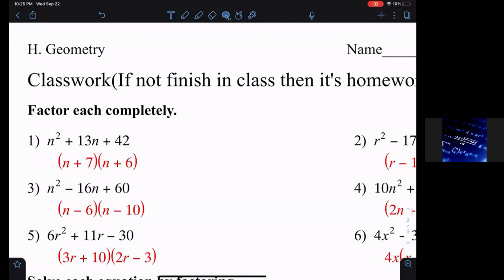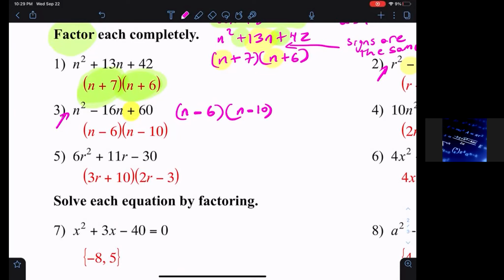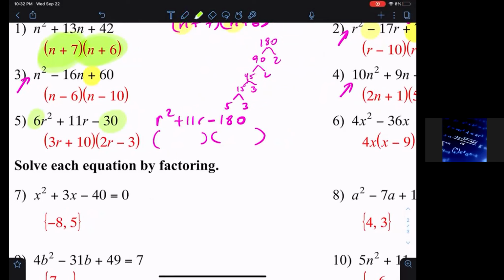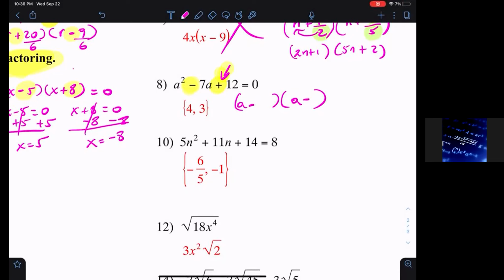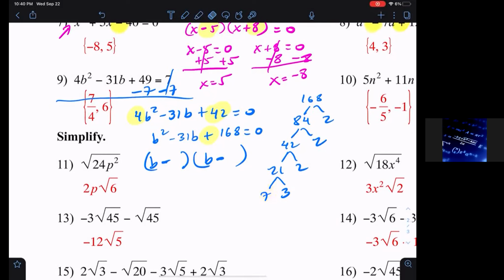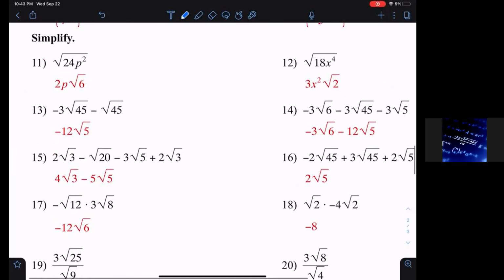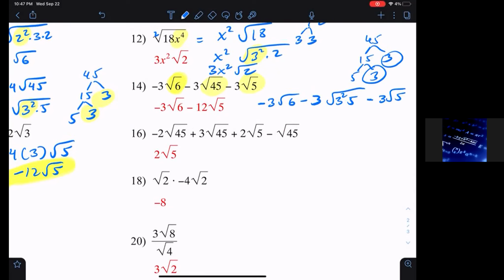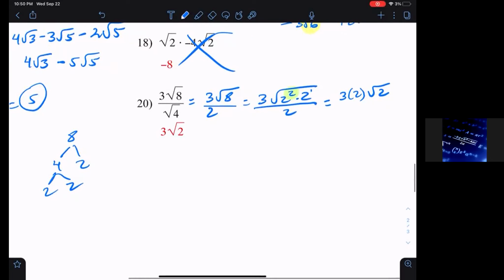Geometry review(Algebra review)